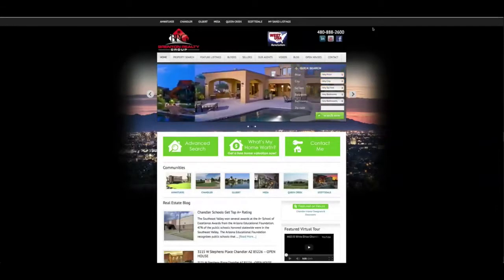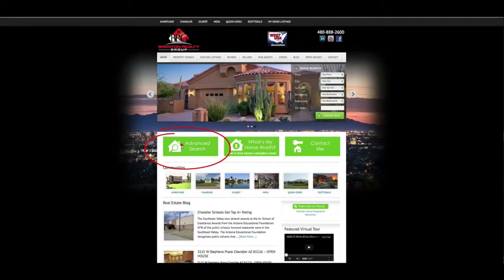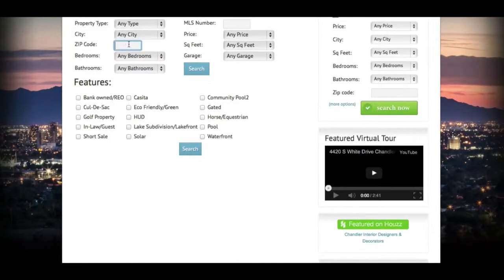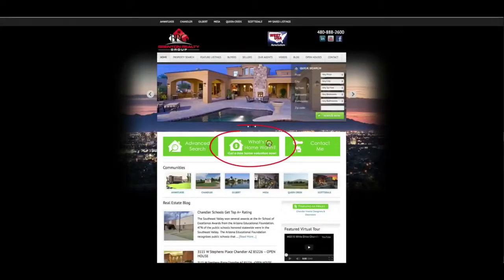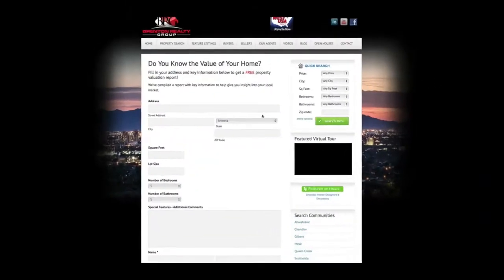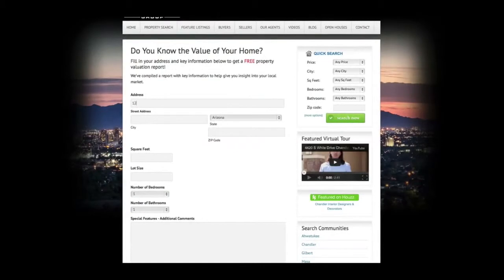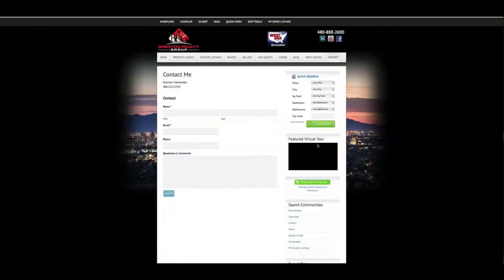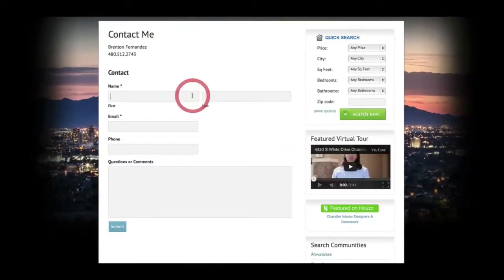Website Introduction Video Brenton Fernandez BRG247 YouTube 720p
Learn how to easily navigate BRG247.com with Brenton Fernandez of Brenton Realty Group.